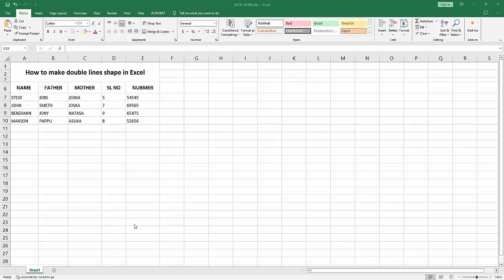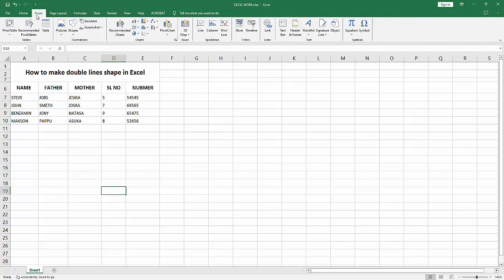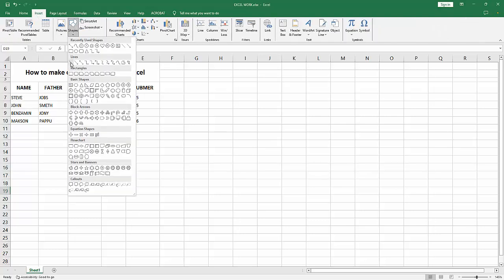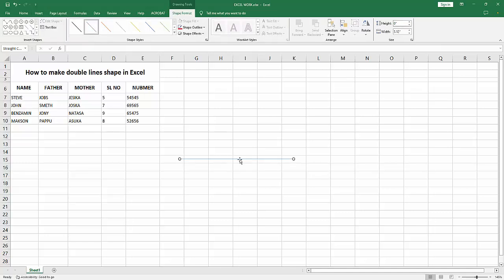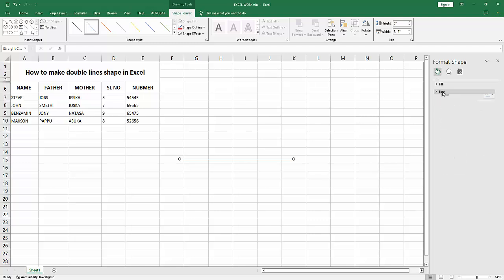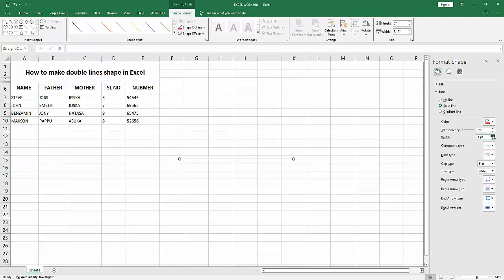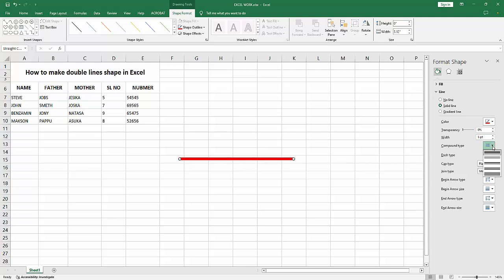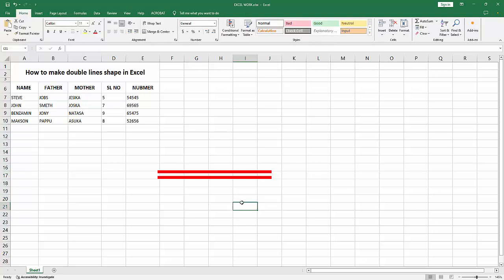How to make double lines shape in Excel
Assalamu Walaikum,
In this video I will show you, How to make double lines shape in Excel.  Let's get started.